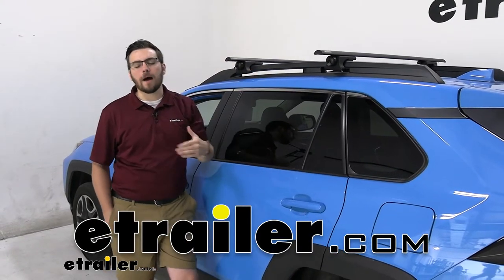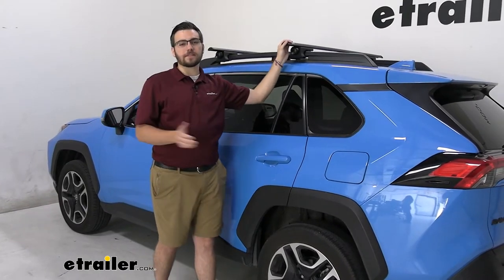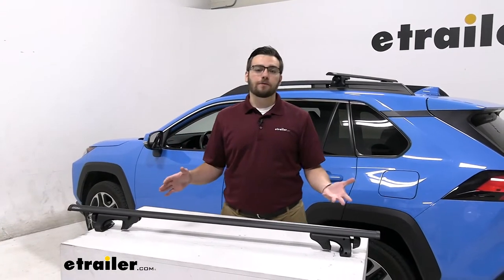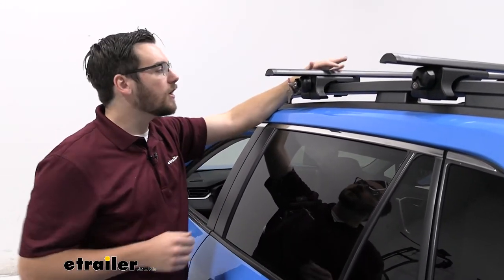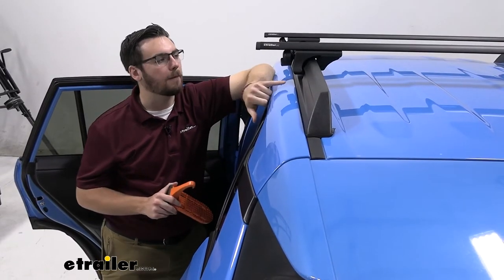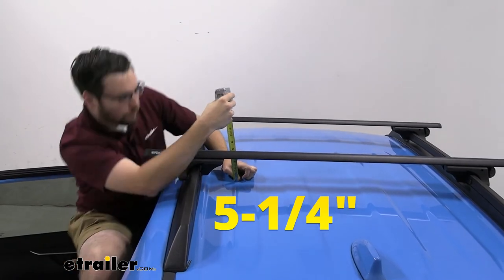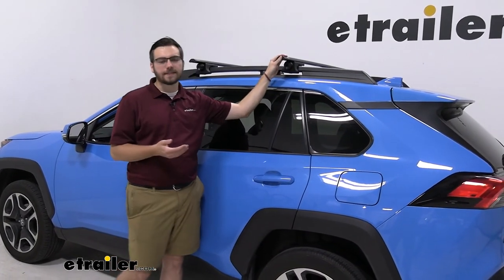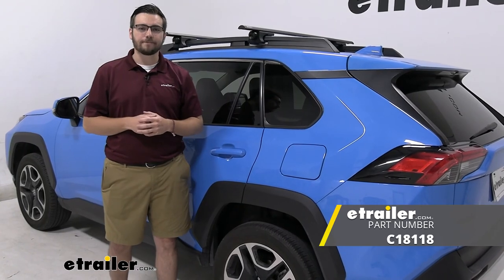etrailer | Curt Roof Rack Crossbars Installation - 2020 Toyota RAV4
Hey, everybody. Welcome to etrailer.com, I'm Bobby. And today we're taking a look at the Curt roof rack system here on our 2020 Toyota RAV4. Now, this can be an excellent little way of going ahead and giving yourself a roof rack system without having to break the bank to do so. You are going to get a nice little rack system here. Now it's not going to be quite up to par with some of your more premium options out there.

However you are going to get a couple of nice features. The big one for me, how easy this guy is to install. It is going to come out of the box, just like you see here today. Obviously not on your car. That's the only installation you're going to have to do is actually get it up on there.

The footpad systems make it very, very easy to utilize and the knob system makes it really easy to tighten down those foot pads, make sure we have a nice secure fit on the top of our car. Now keep in mind, of course you will need that raised rail option on your RAV4 to make this happen. But most of us shouldn't have those guys. So, you know, does a pretty good job, making sure they're on there. Now, a couple of things with this guy though, I have seen just a few little reviews here, but it's not the strongest roof rack system out there.

With the 150 pound weight capacity as well, it's not hard to imagine that it's not quite up to par of the standard. Usually when you're looking at roof rack systems, you're looking about 165 pounds of weight capacity. So you are already a little lower than most out there. I don't think that has an H bar support system throughout the entire piece. So I'd be careful putting too much weight, especially in the middle.

I would heavily utilize these side towers, making sure most of our weight is on the side of our vehicle, while we still can utilize that middle element. I could just see as causing a little bit of problems, especially if you find yourself wanting to like kind of off road with this guy, or go overland. If you have anything in the middle, it's going to be doing constant pressure of up and down in the middle. I could see it slightly flexing that middle bore, cause it doesn't have that support system. However, it's going to be a great little option if you find yourself just wanting to get the family at a vacation destination. And just trying to get that roof basket with you or a bike rack right here on the end, it still will do a good job. Kayaks, so don't be worried about that. Let's just be conscious of how we actually are loading this guy up. Well, the installation doesn't take any time at all. Like we said, let's go ahead and see how we got it on there. For installation guys, it's going to be really straightforward. Luckily for us comes just like this in the box. So all we really have to do, make sure our pads are at the appropriate link. So you can see when to go ahead and make sure we can actually fit that across our raised rails there for ourselves guys. So, all we need to do is loosen up and pull them apart, which takes no time at all, of course. And then we can get it ready to be put across our system. So I'm going to go ahead and put my locking core towards me. So I'll meet myself on the other side and get them in position. But all we have to do is kind of get this set. Now, important keep in mind that a lot of accessories are going to have a minimum requirement between your crossbar systems. A good frame of reference, about 26 to 29 inches is usually gonna be a pretty good spread for ourselves, that way an appropriate balance for most of our accessories, whether it be bike racks, cargo baskets, and especially kayak carriers are a big one to watch out for, with that spread. So we can go ahead and start getting this set. Let's grab a tape measure and get that measurement. We're going to take from center of our other crossbar, all the way across. Go ahead and reverse that to give us a better outlook. As you guys can see, we are very close right there to 26. About 26 and a quarter. So what we'll do is go ahead and measure that to the other side as well. And now we can go ahead and just start tightening this on. As you can see too, we are going to have that included locking core, make sure you are in the unlocked position. Align ourselves to actually catch it. So as you can see, it has a little bit of resistance there. That means we actually are catching that and cinching it down. And all that's going to do is pull in this base pad here tighter to our raised rail. So we are nice and secure. Now that we're even on our crossbar length, we can go ahead and tighten down the other side as well. So here we are in the unlocked position. And that allows us to